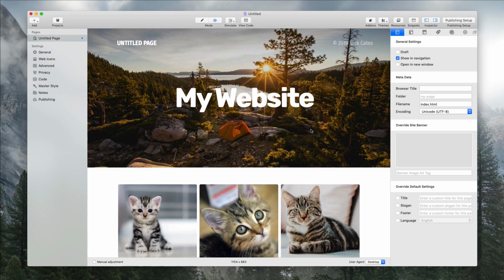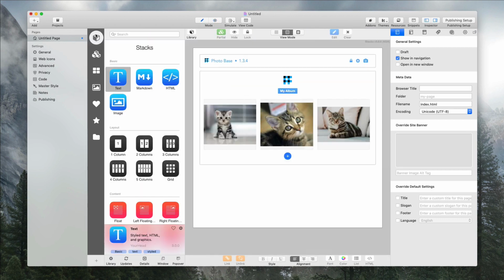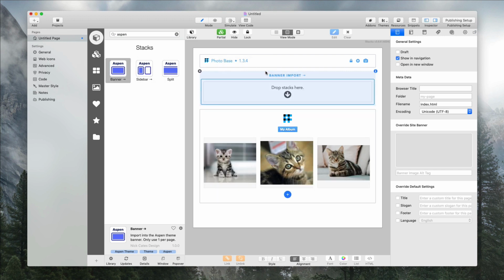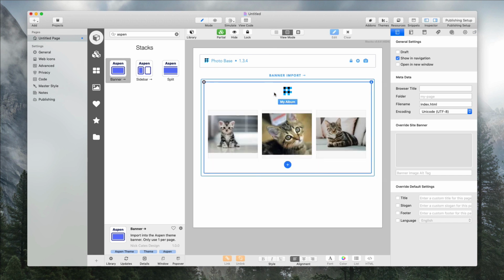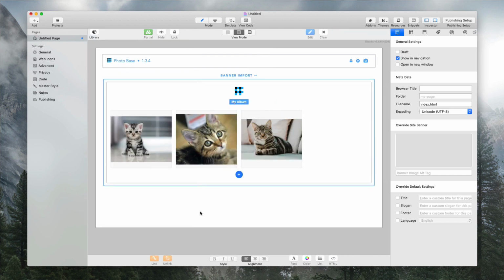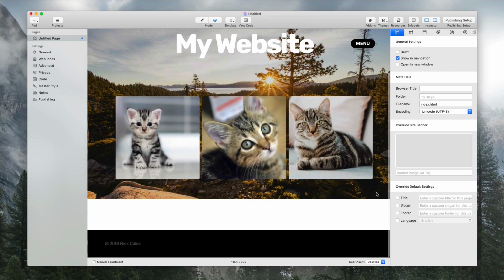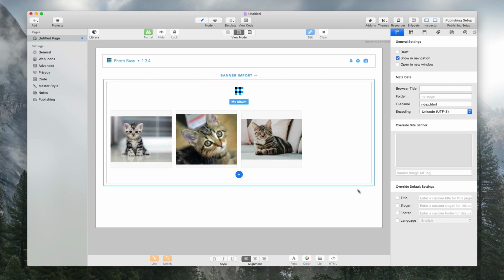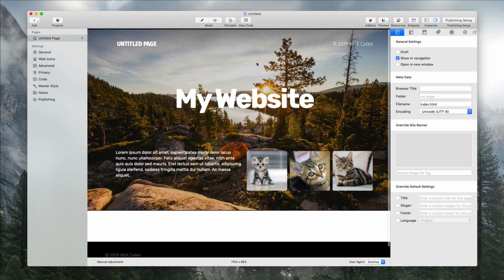Aspen Tutorial: Banner Import Stack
Learn more about Aspen Theme for RapidWeaver and get your copy